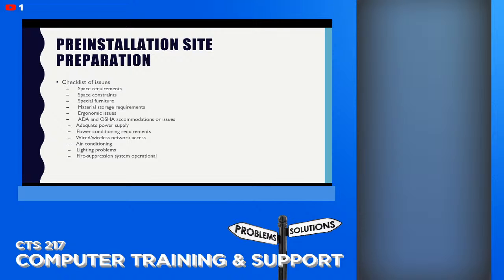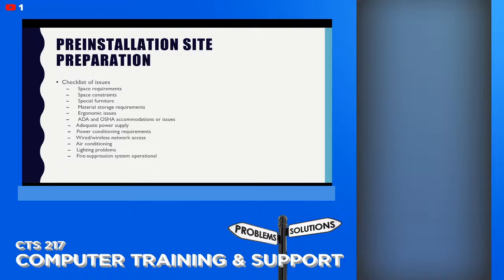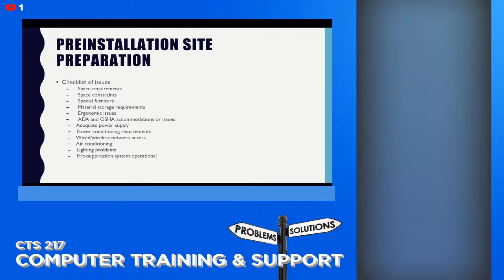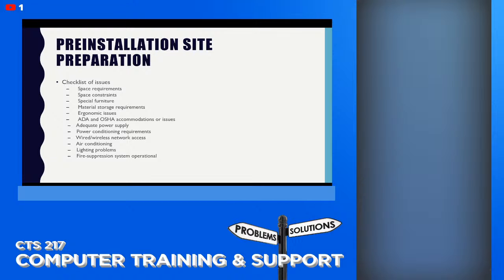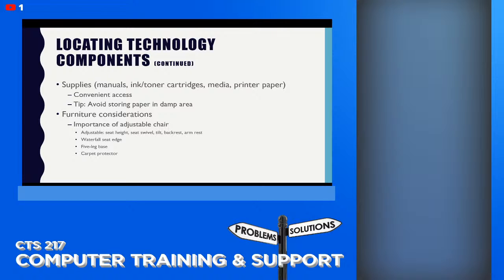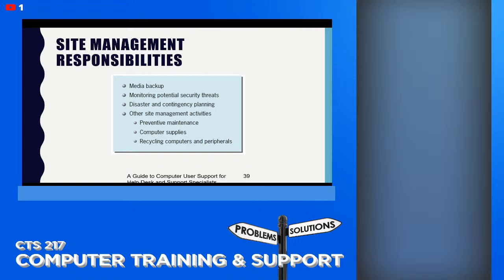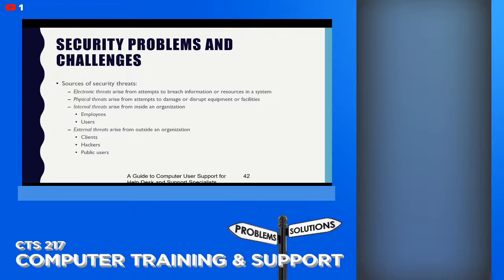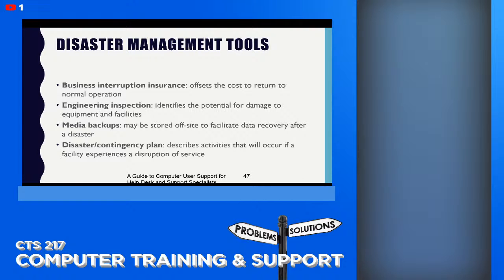CTS 217 Fa 20: Module 10 - Installing and Managing End User Technology